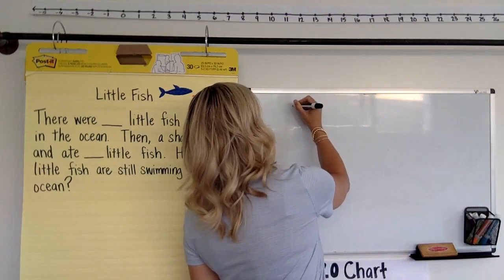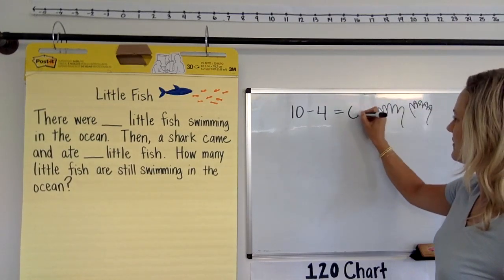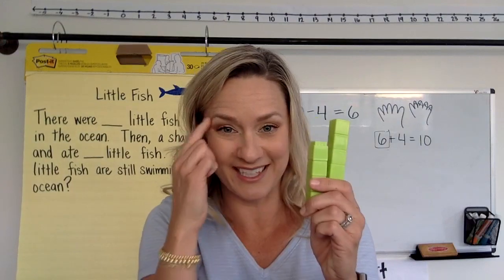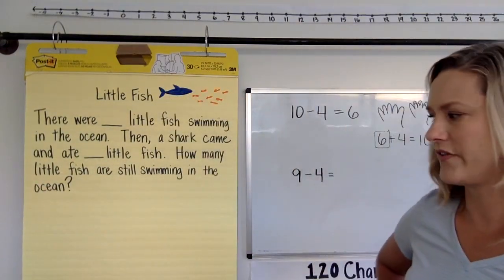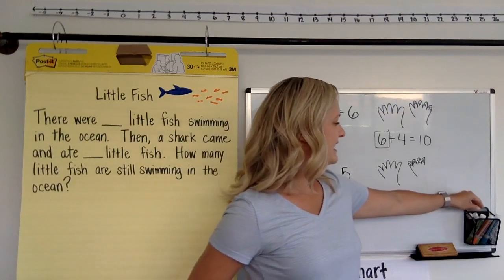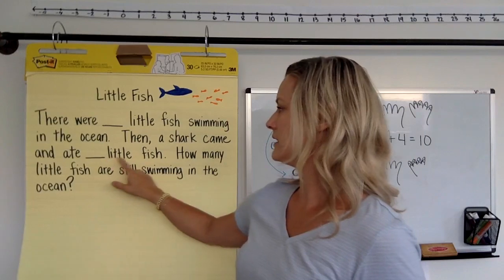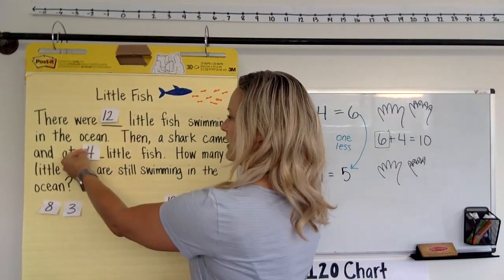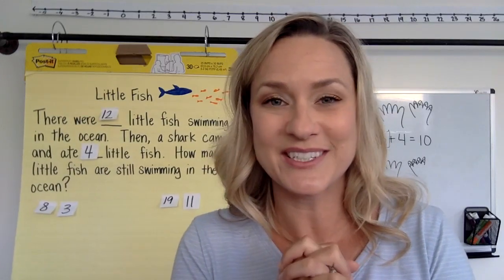Kindergarten SRU Little Fish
Kindergarten Little Fish
Separate Result Unknown Problem Type